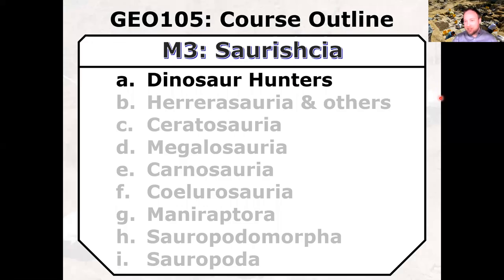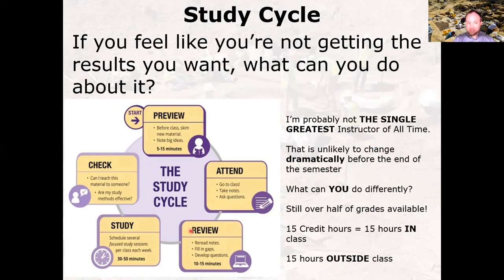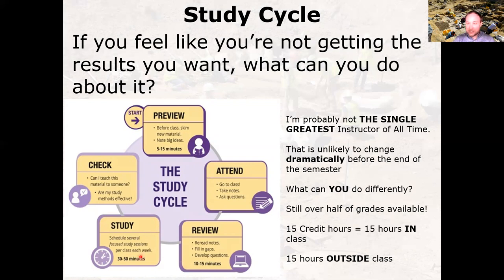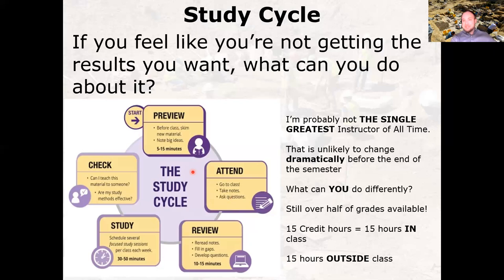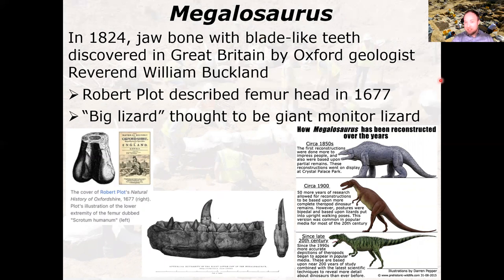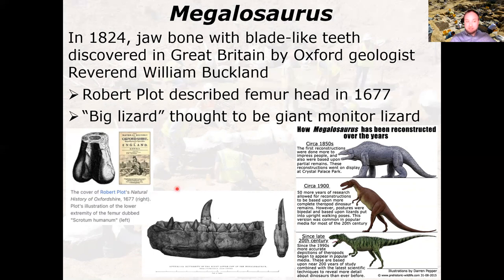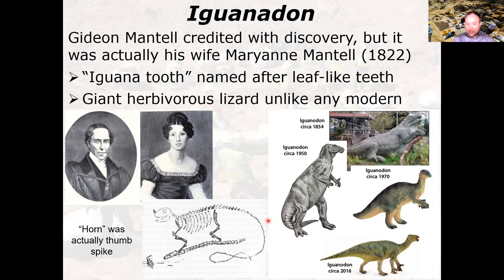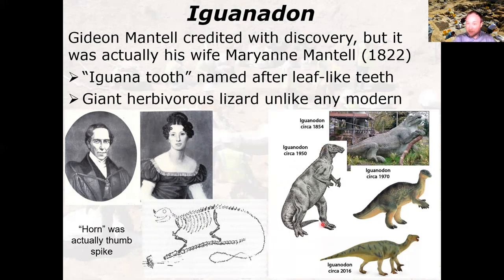Dinosaur Hunters (3a - 20/39)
Some of the earliest discoveries, the people that named the dinosaurs and worked on these specimens, and some of the largest paleontological expeditions in history.  There is also a discussion of the "Bone Wars" between E.D. Cope and O.C. Marsh.